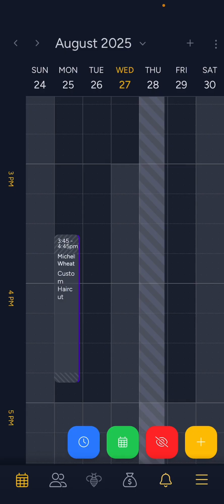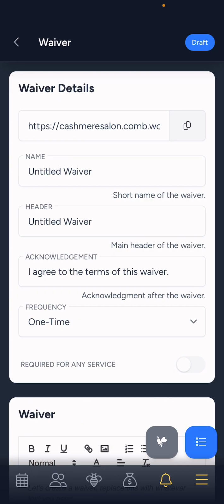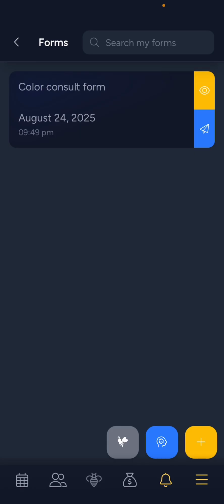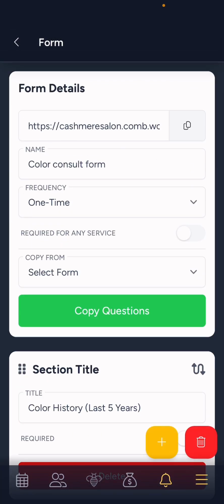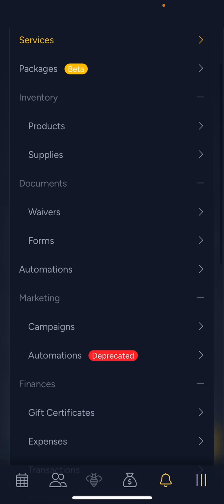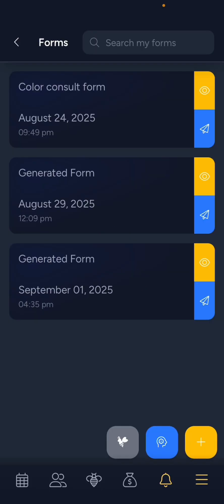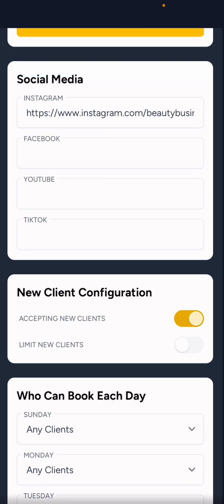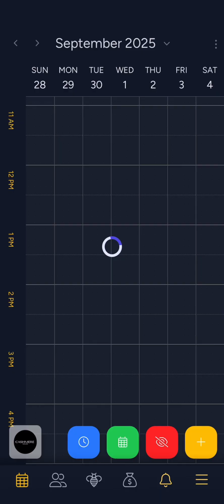Forms and Waivers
Learn how to create, customize, and manage forms and waivers in Comb so you can collect the information you need and keep everything organized.

🐝 Let’s Connect!